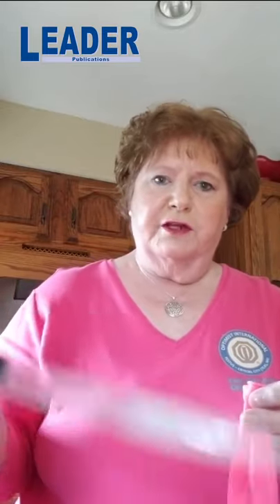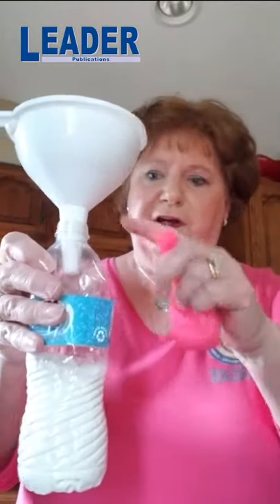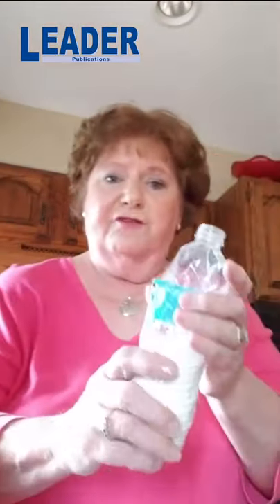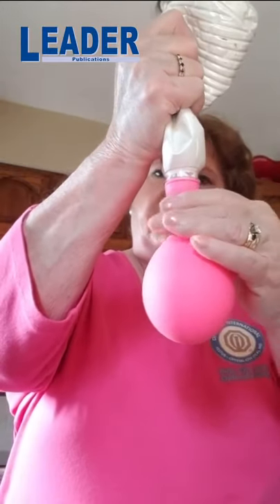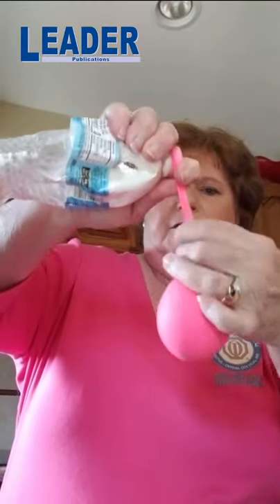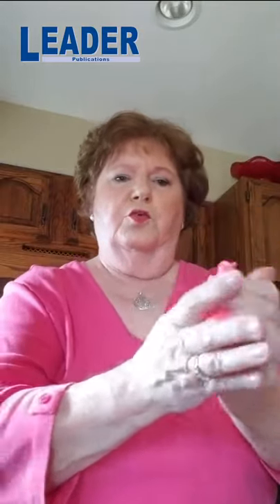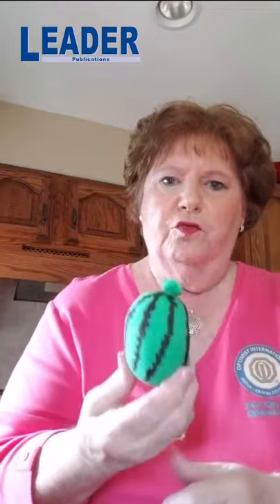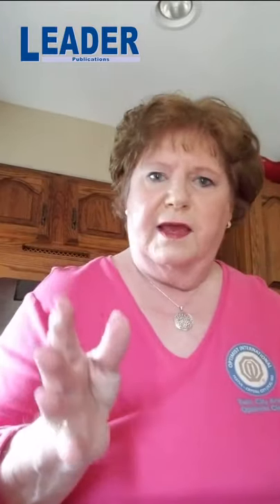Leader Art and Science Challenge - Stress Ball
Today’s Leader Art and Science Challenge is a stress ball. Thanks to Jean Naeger.

To enter:
Take a photo or a short video of your completed art/science challenge project. One per person per day. Multiple people from the same household can enter. No age limit.
We will choose one entry at random to receive a $20 gift card from a local business.